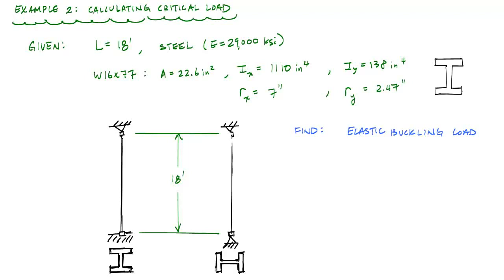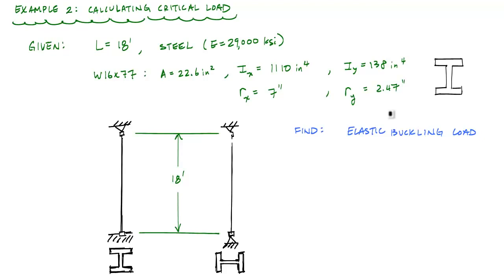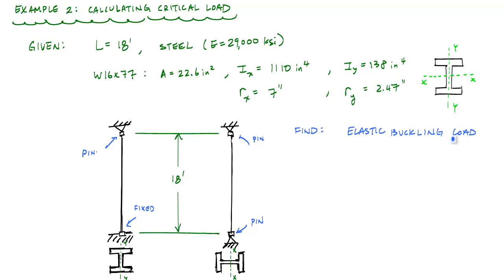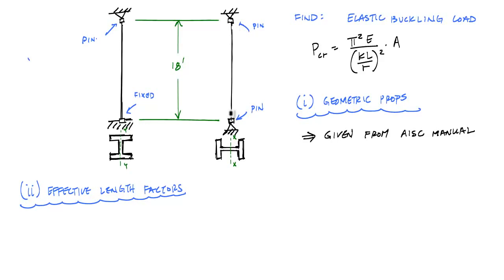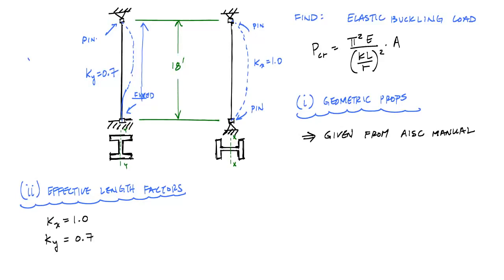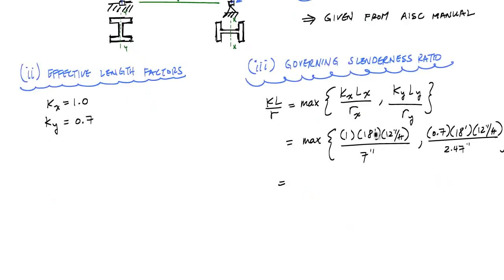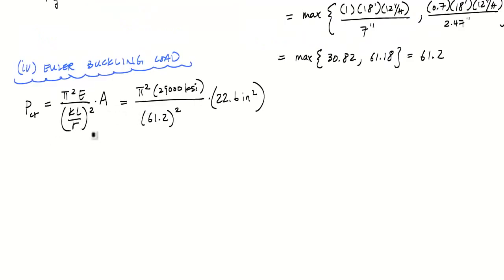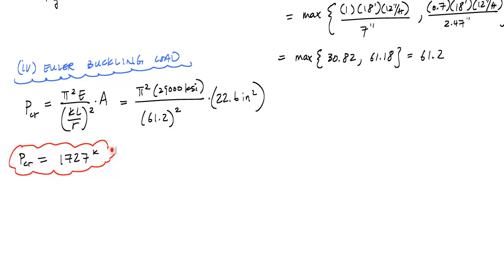Euler Buckling Load Calculation Example 2 - Mechanics of Materials